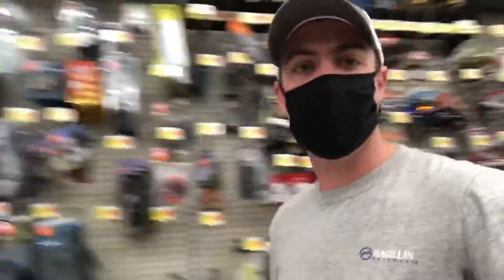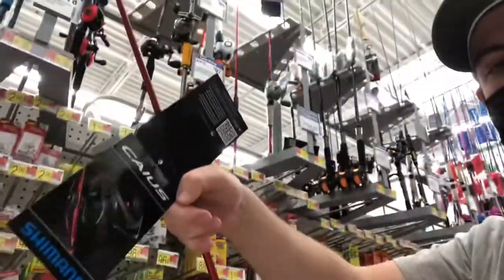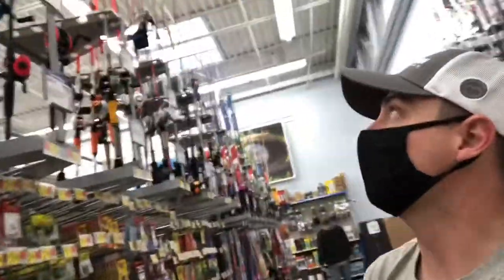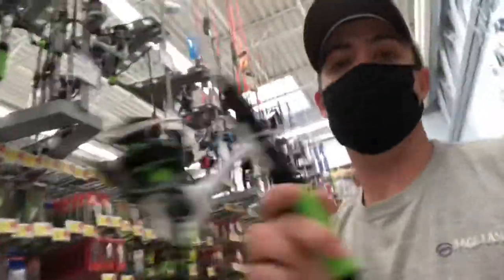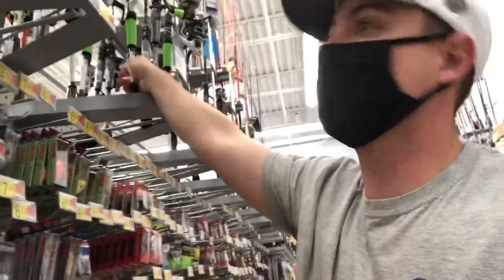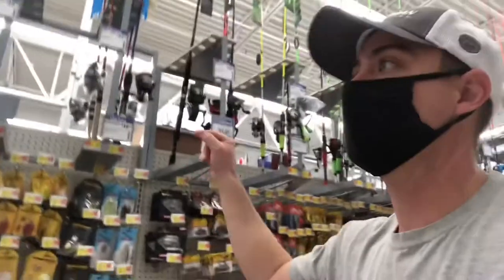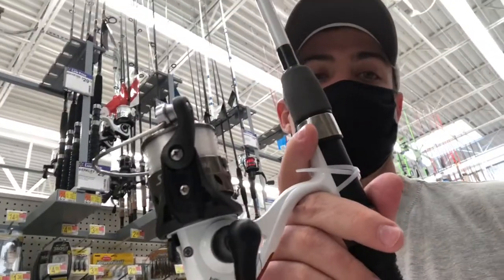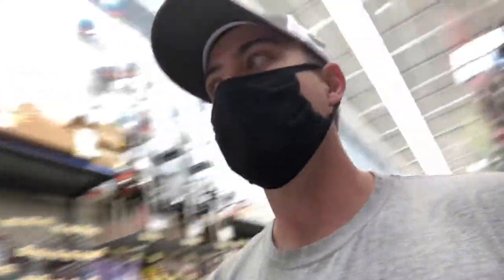Bass Fishing // Walmart Fishing // Combos Tour // What can you get for your money?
Go on this shopping trip to Walmart where I show you what types of bass fishing combos they have ready to go for you fishing needs. I will start by showing combos that are close to the $100 mark and then work down to the $24 mark.

Lews Xfinity bait caster

Abu Garcia Black max casting

Lews lazer

Lews xfinity spinning

Abu Garcia black max spinning

$24 Lews combo